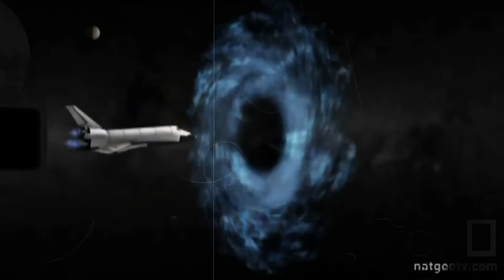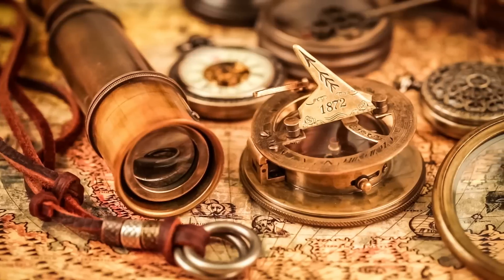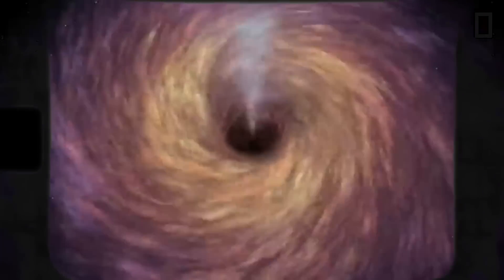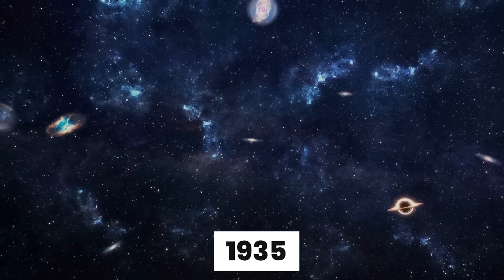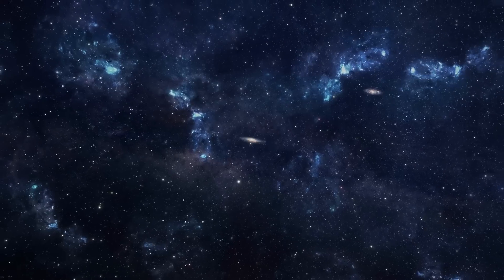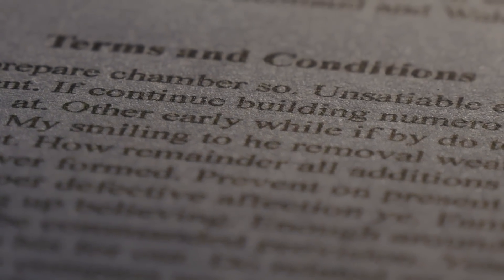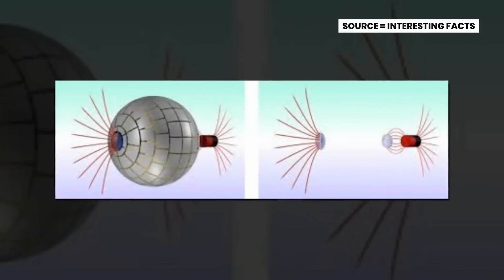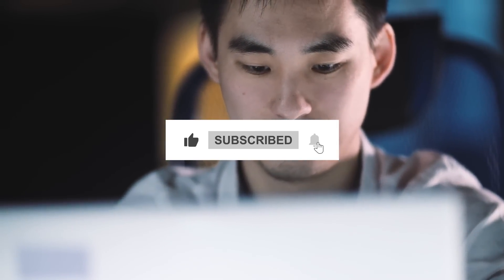FINALLY! James Webb Telescope's Shocking Discovery of WORMHOLE!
In order to completely understand what wormholes are? We need to understand some concepts clearly. Until the 19th century, we humans used to believe that whatever is present in space (i.e. stars, planets, comets and asteroids) is separate from space, and these things do not influence space at all. In other words, if somehow we were able to take all the items away from space, there would still be an eternal nothingness present, and that is the space itself. It is like the stage to everything that is performing on this platform. Then Einstein simply happened to physics and all those previously held beliefs. He was arguably the greatest physicist or scientist of all time. The theory of relativity revolutionised almost every concept of space at that time. Einstein presented that space is not separate from all the things present in it, and it is connected to everything that is happening in it with one dimension of time and three dimensions of space. This was called by him a space-time curve. Planets, stars and other galactic bodies influence space times in different ways, and that’s how black holes and wormholes come into existence.

Generally, when a star consumes all of its energy and cannot hold up its mass, it collapses under its weight and forms a black hole. This black hole will contain singularity and a boundary known as the event horizon, after which the information present on a thing that enters the black hole completely crumbles and gets stuck permanently into that black hole. Theoretically, there are black holes present in space that has the potential to completely destroy or engulf the whole universe.

Similarly, according to relativity, if all the things are not separate from space and can influence the space-time curve as well. They also can rupture the space between two points (with big masses), causing a shortcut between those very far points with the help of which you can travel almost instantaneously, way faster than the speed of light. This is known as a Wormhole.